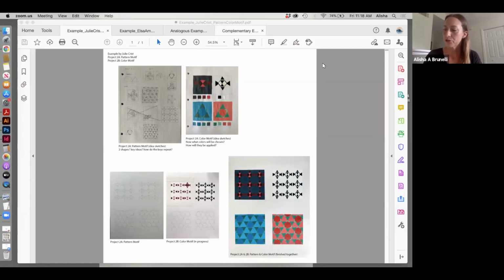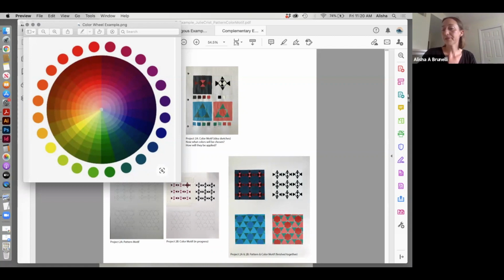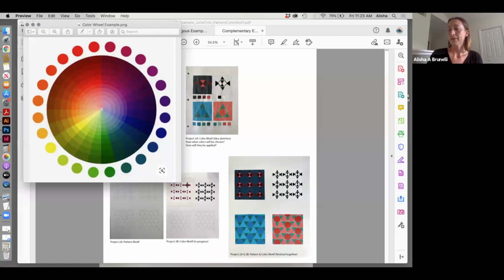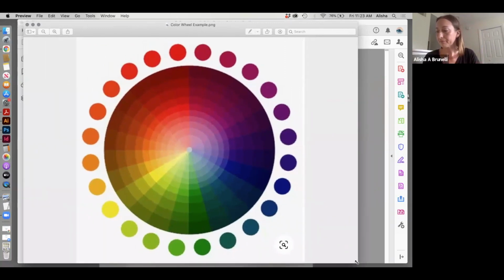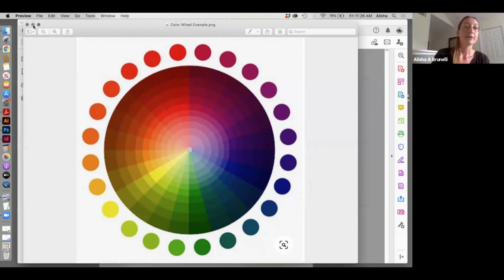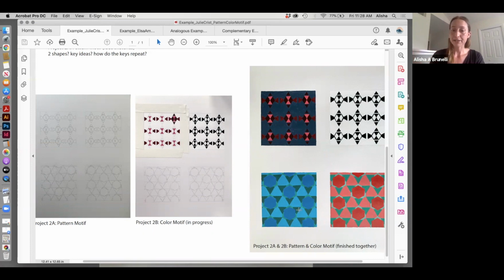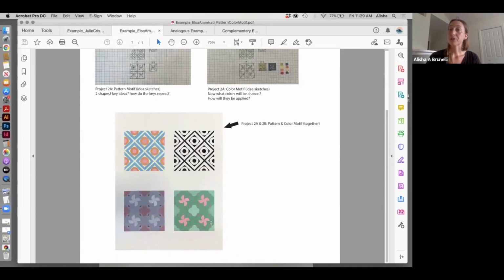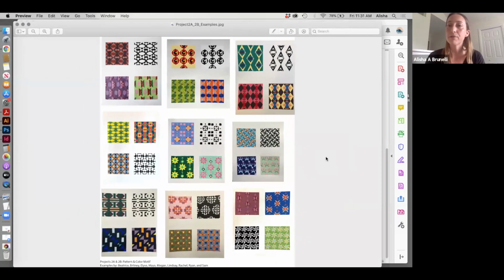PART 3: Foundational 2-D Graphic Design Projects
TEACHING ARTIST NAME: Alisha Brunelli

PROJECT TITLE: Foundational 2-D Graphic Design Projects

PROJECT DESCRIPTION:
Students will create a series of formal and conceptual projects that work with design theory and principles. Students will brainstorm, make connections to the world, and solve visual problems for a wide audience; all the while accumulating understanding of design thinking (the design process).